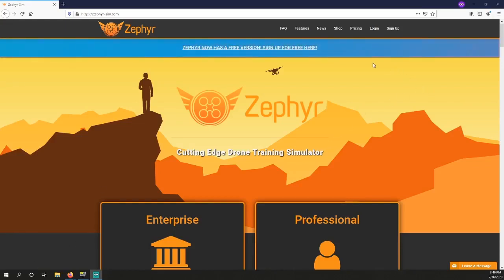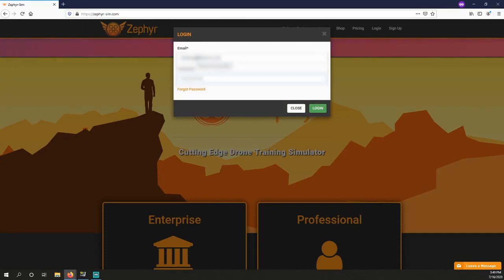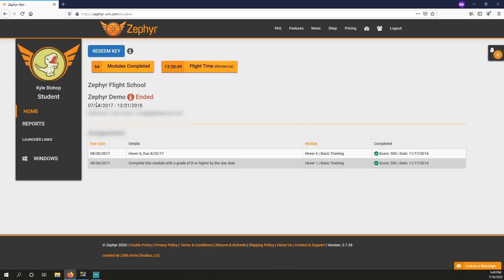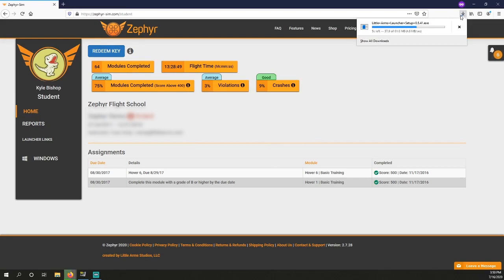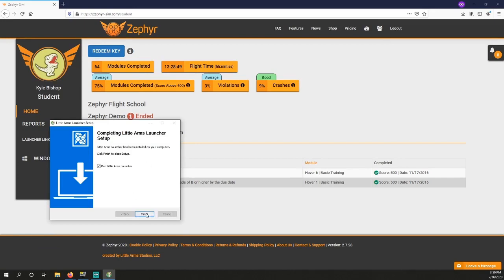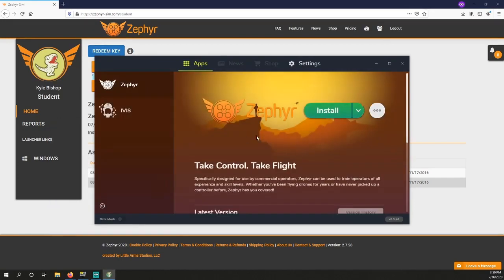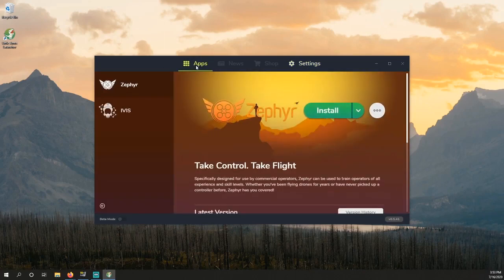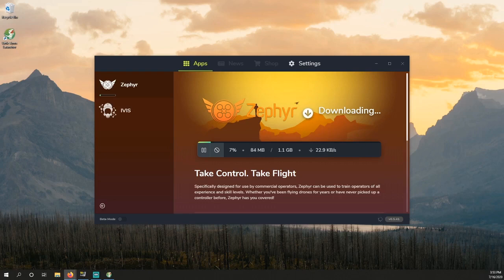2. Download and Install Zephyr (Windows)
This video covers how to download Zephyr from the website and how to use the Little Arms Launcher tool to install Zephyr.